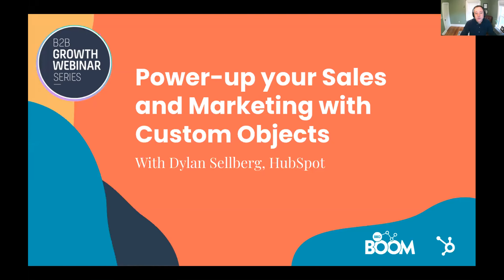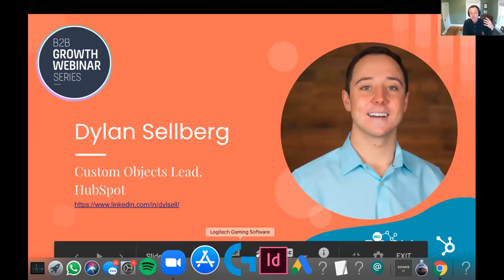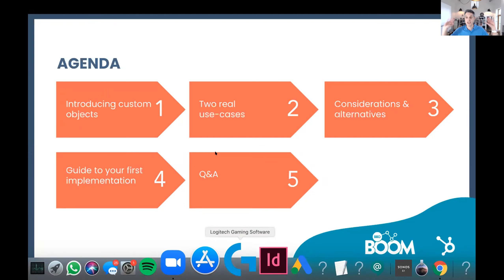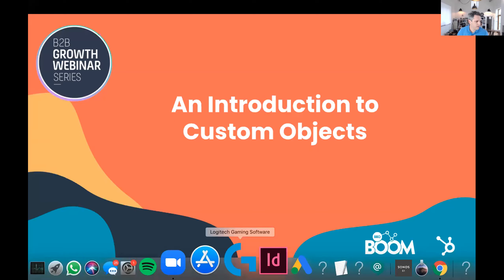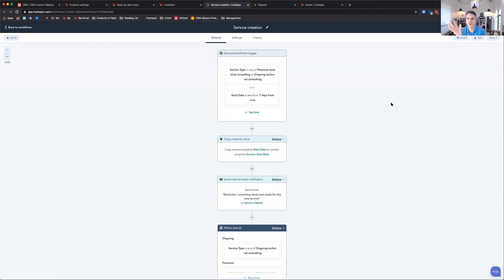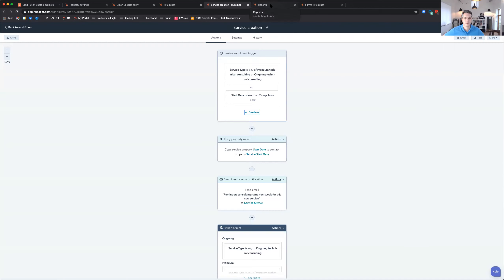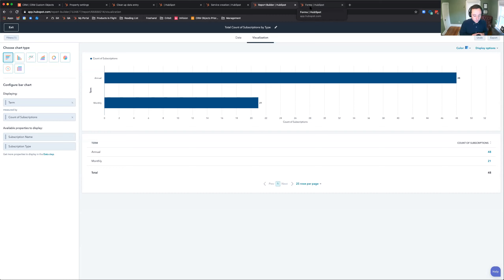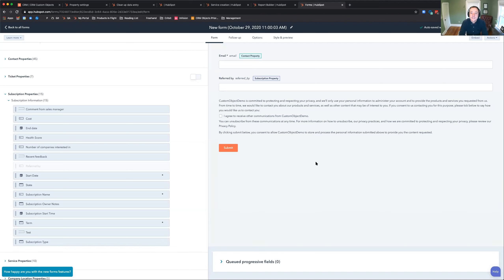Power up Sales and Marketing with HubSpot Custom Objects | Webinar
This webinar will cover:
00:00 - Indtroduction
05:14 - A real-time demo of what custom objects look like inside Hubspot and some of the key features.
22:00 - A runthrough of use-cases and a demo of a real-life client custom object.
28:35 - Some of the things to watch out for to ensure your custom objects are successful.
39:27 - A checklist of the 5 key steps to get your first custom object live.
44:10 - Q&A

Let's talk!